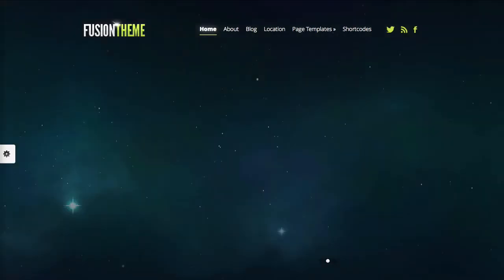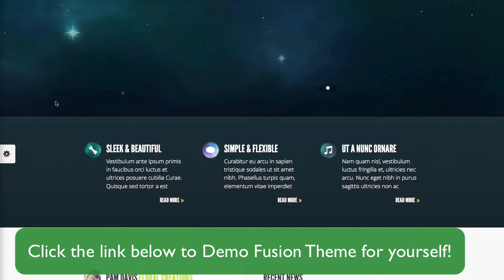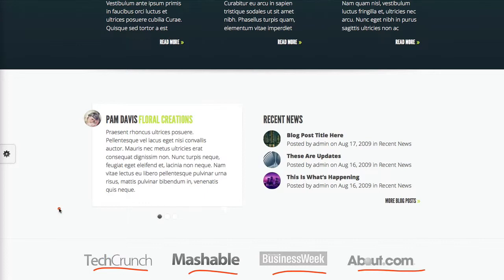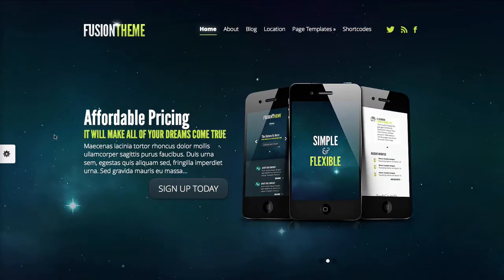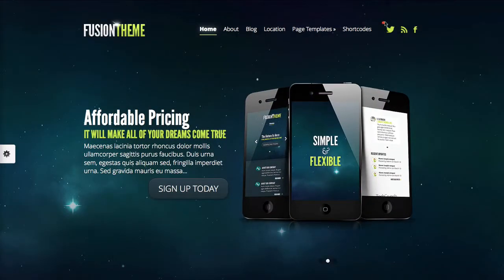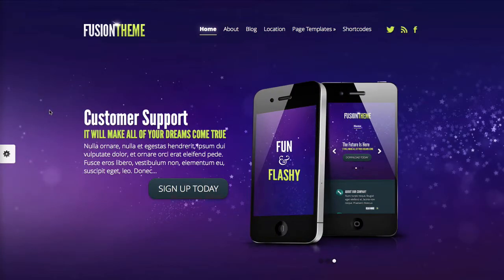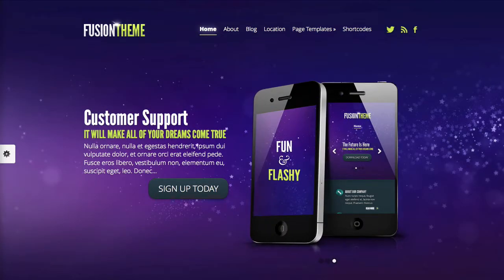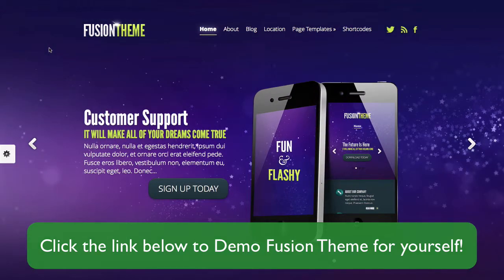Fusion WordPress Theme Review by Elegant Theme Reviews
Try out the Fusion WordPress Theme Demo Version for yourself by clicking here!

If you're still unsure if this WP theme is for you, don't worry! Elegant Themes offers over 80+ Premium WordPress themes in an all-in-one exclusive package, so if this isn't the one for you, you'll certainly find another one that fits your online needs.

Click the link below when you're ready to start exploring all of the awesome wp themes that Elegant Themes has to offer! Thanks again for watching this video and happy theme hunting! :D